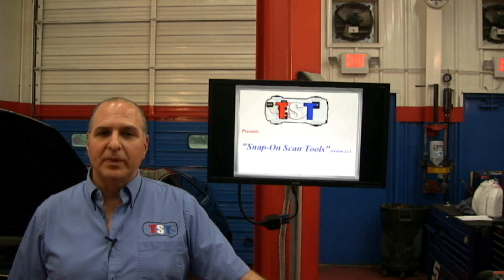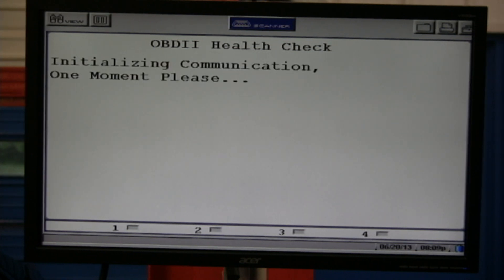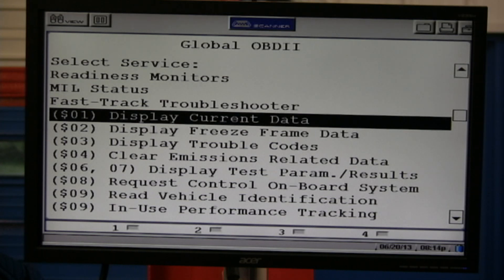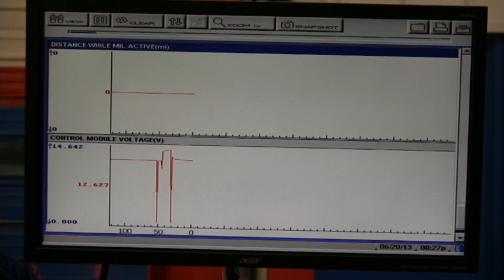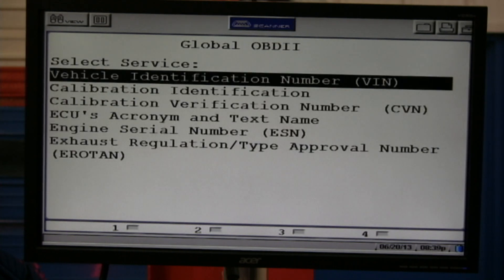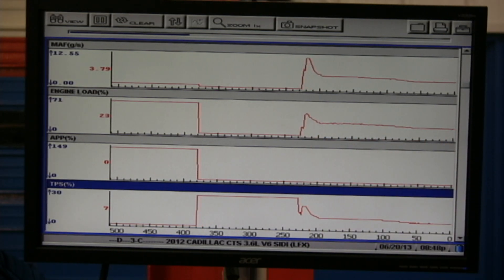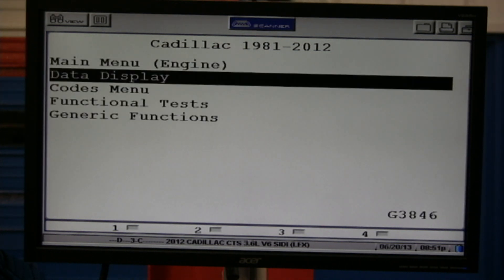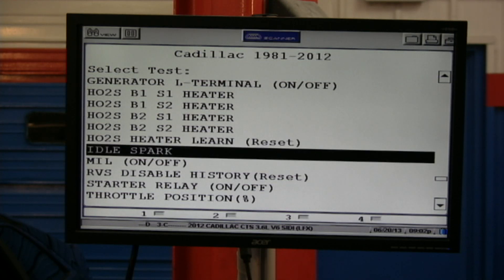Snap-On Scan Tools v 12.4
"G" Jerry Truglia of TST shows technicians the many features of Snap-On's new Scan Tool.